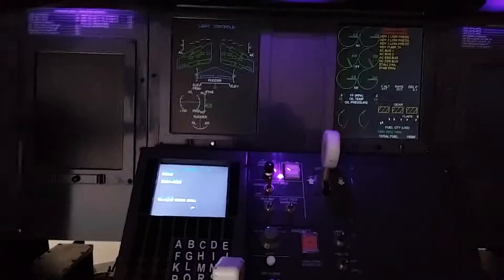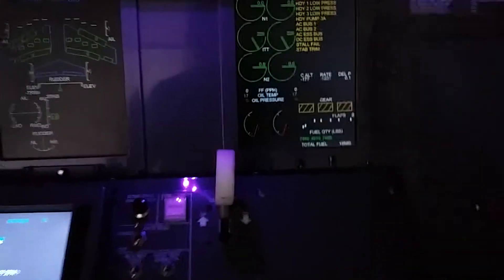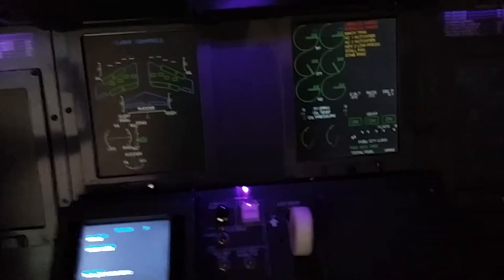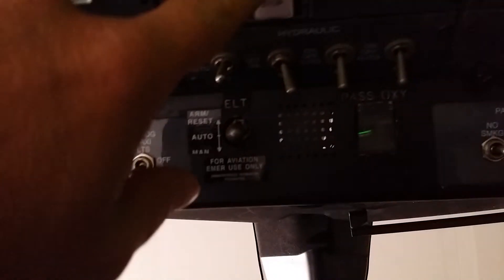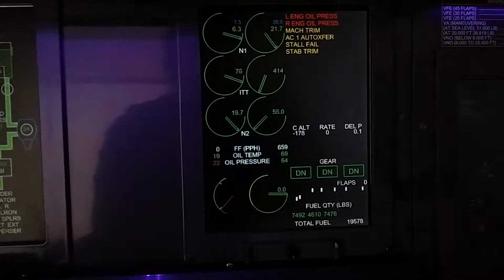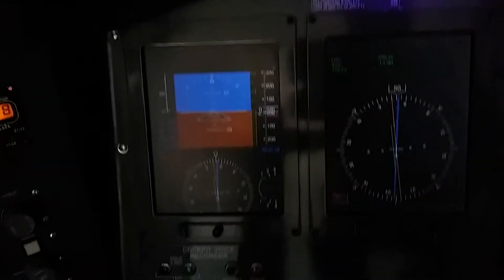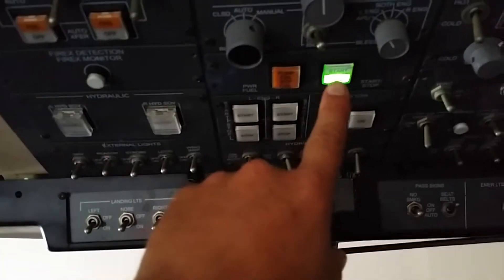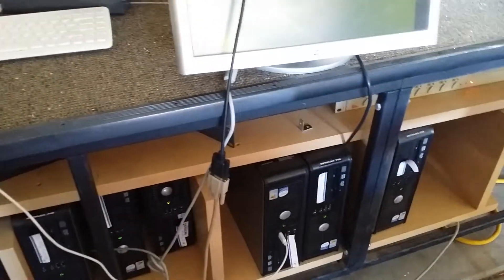CRJ700 Flight Simulator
This is our CRJ700 Flight Simulator Project.